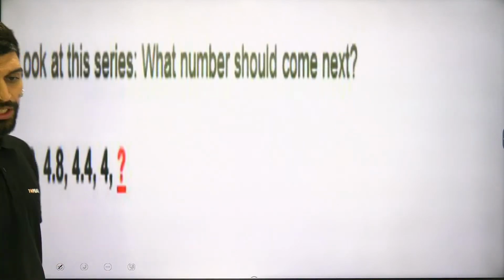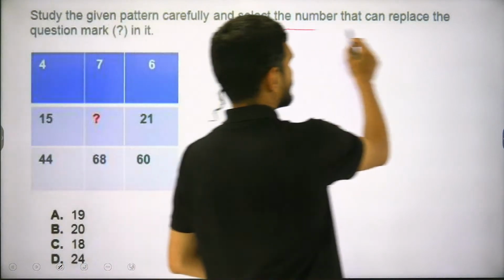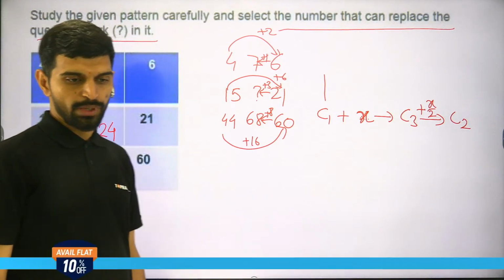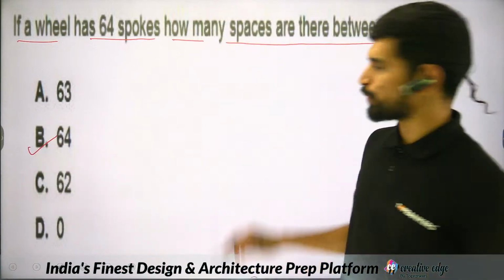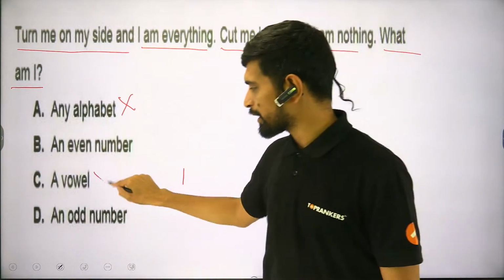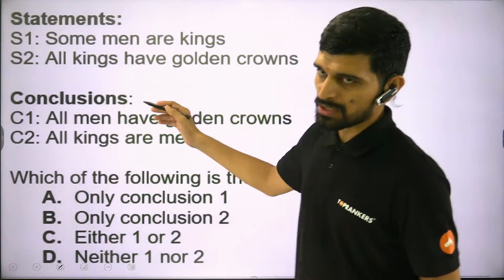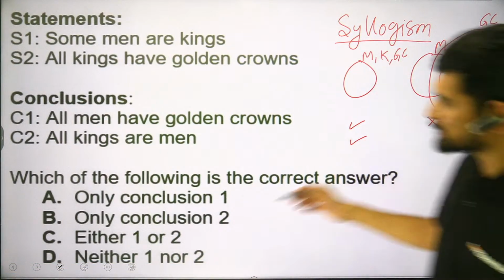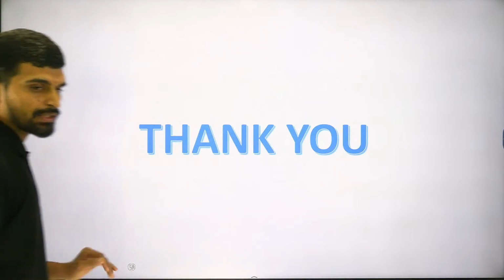NATA II Attempt 2023 Live Paper Analysis | NATA (Logical Reasoning) Paper Review | NATA 2023 Exam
Creative Edge is a community of creative minds. We are an institution that polishes the skills of a developing creative mind.
We are a multi-platform catering to all the students willing to apply or who have applied for Design and Architecture exams Namely- NATA, JEE B. Arch, NID, NIFT, UCEED, etc.